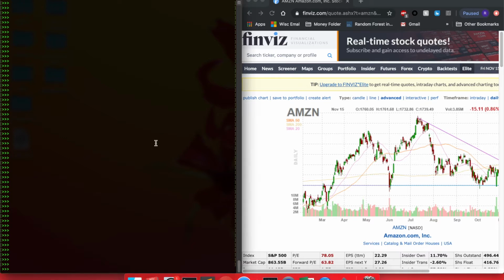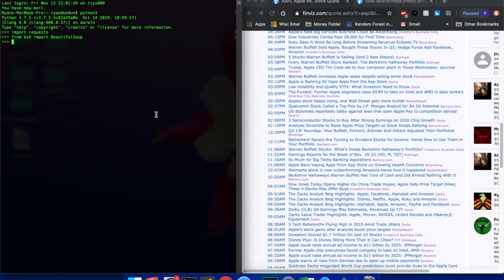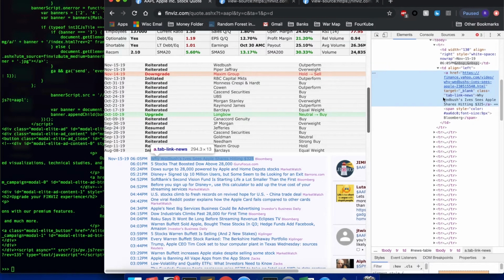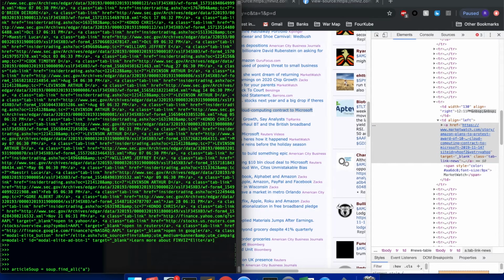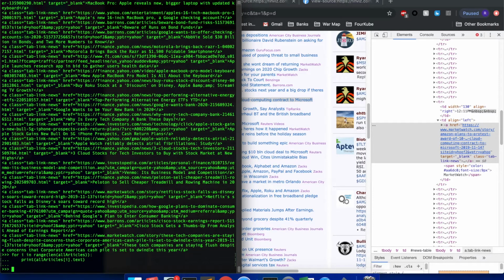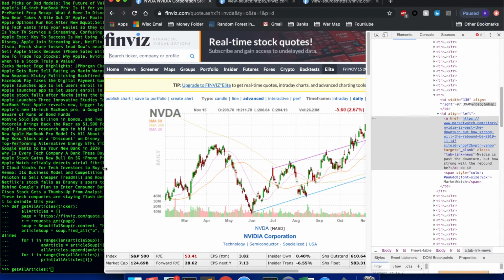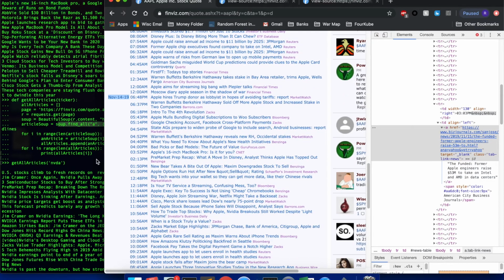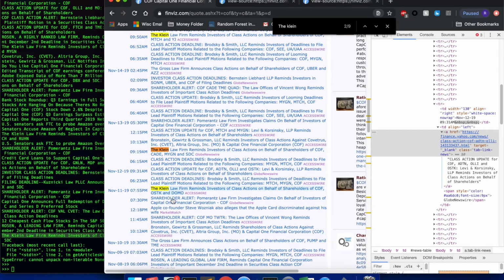How To Webscrape Stock News with Python